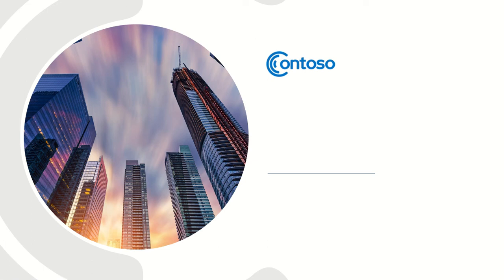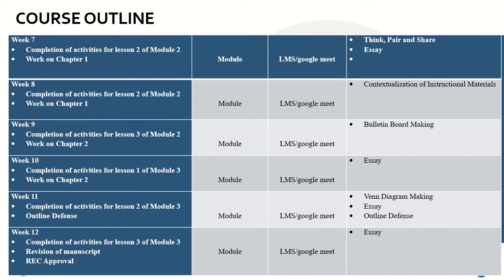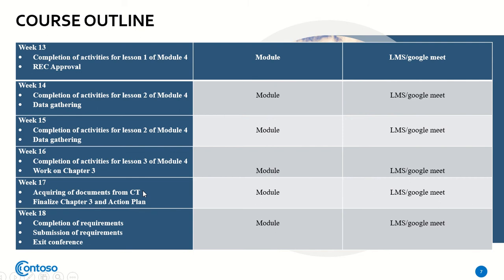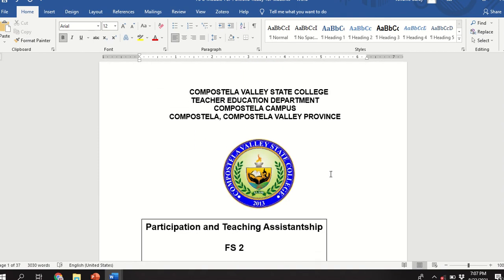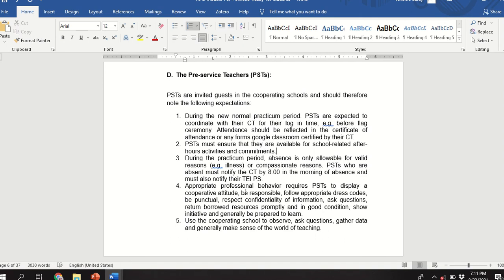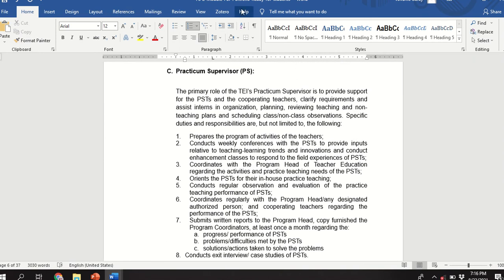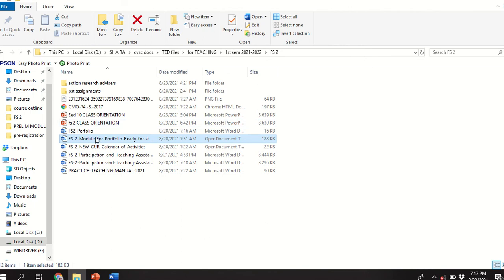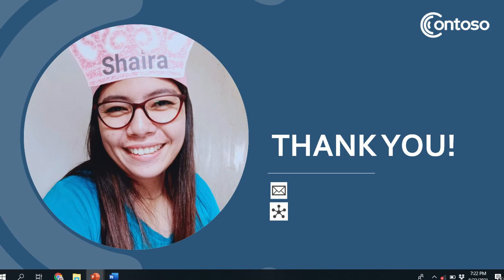FS 2 Participation and Teaching Assistantship Course Overview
This course is a continuation of Field Study 1. It is school base and allows a pre-service student to participate and assist in a limited actual-teaching learning activities that relate to assessment of learning, preparation of instructional materials, preparation of the bulletin boards, and other routines in the classroom. A portfolio which will contain sample lesson or learning plans and demonstration teaching of at least one subject content area will be required. An action research shall be encouraged to start in this course and conclude during the internship.